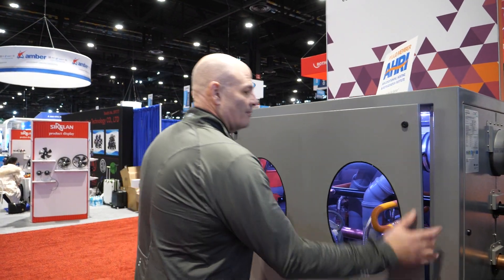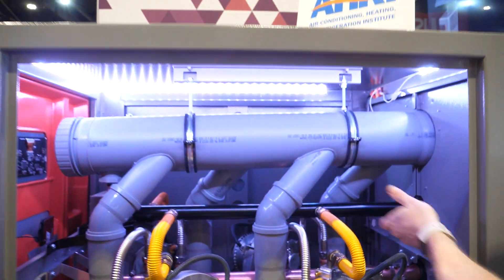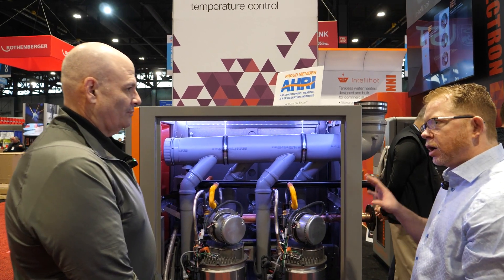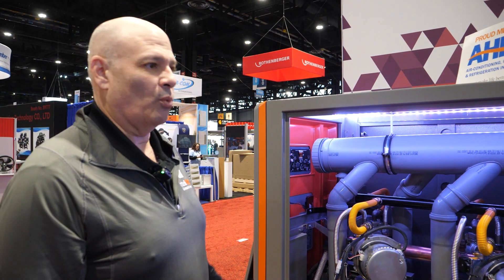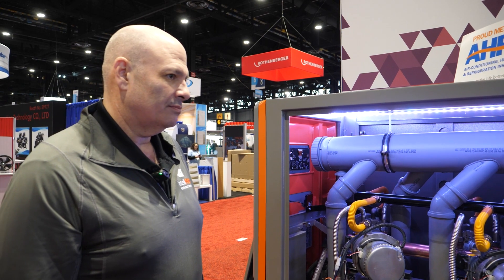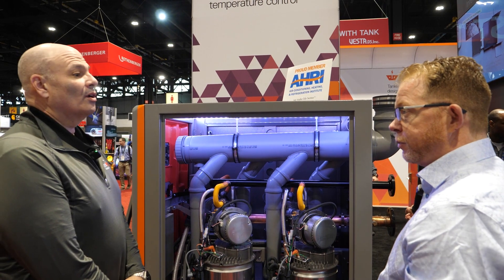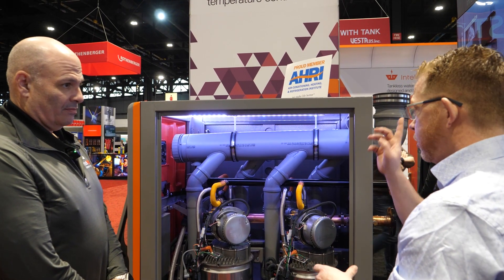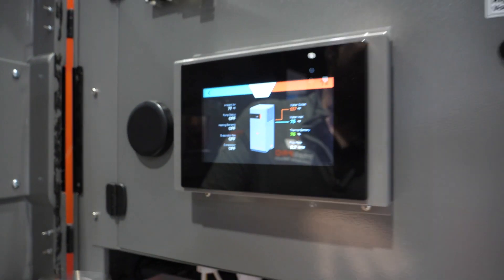Walk N Talk AHR Expo 2024: Latest Breakthroughs from Intellihot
In this new and insightful segment of our AHR 2024 coverage, we had the opportunity to connect with John from Intellihot. This company has been at the forefront of revolutionizing water heating technology with its innovative and sustainable solutions. Intellihot's products are known for their efficiency, reliability, and cutting-edge designs, making them a game-changer in the industry.

Join us as John gives us an exclusive walkthrough of the latest advancements and updates in Intellihot's lineup. From advanced tankless water heaters to their state-of-the-art commercial heating systems, learn how Intellihot is continuously pushing the boundaries to deliver smarter, eco-friendly, and cost-effective water heating solutions.